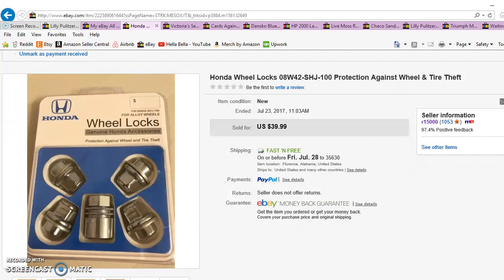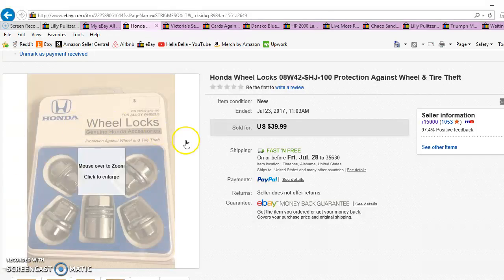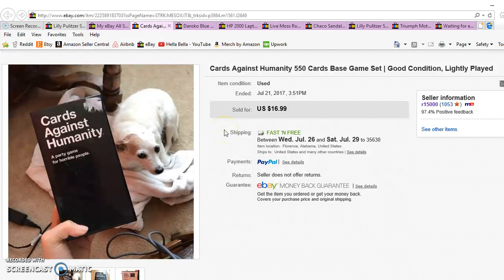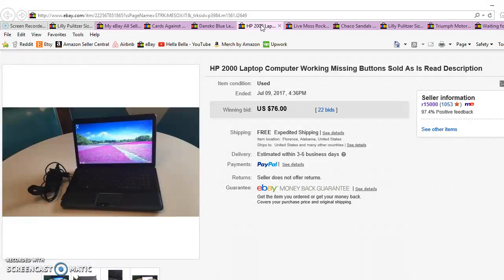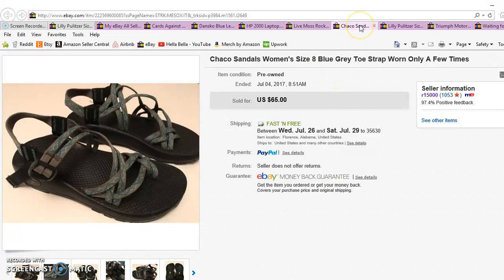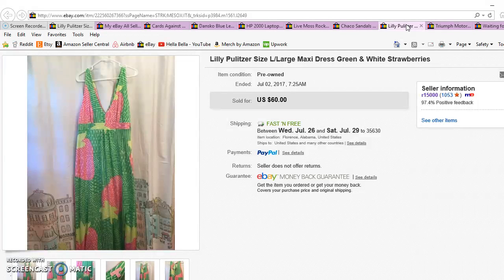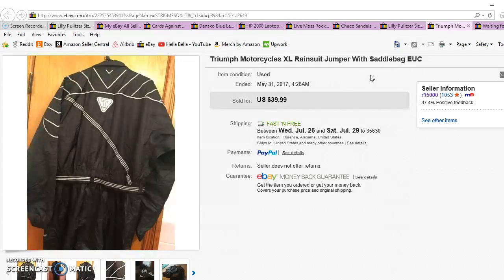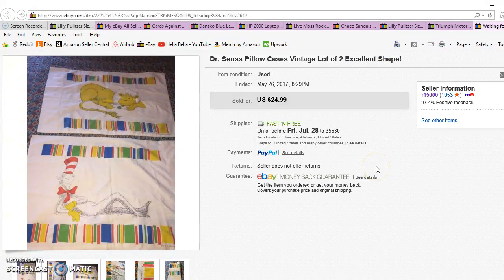10 Items that Sold on eBay Including an ACTUAL ROCK - How I Turned $4 Into $45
I've been into eBay while here in PA because I seem to be finding great clothing items every trip. I'm aiming for the fast nickel method because I don't want to have to take many items home with me when I leave August 1. Hope this helps you guys learn a little something.